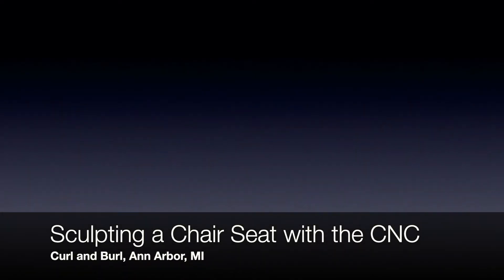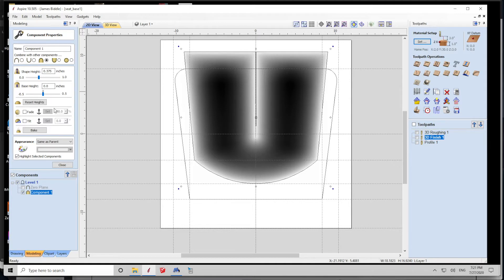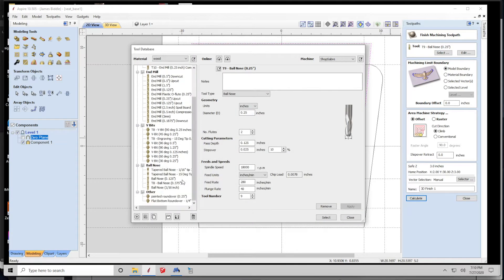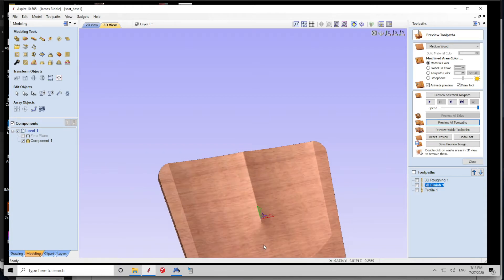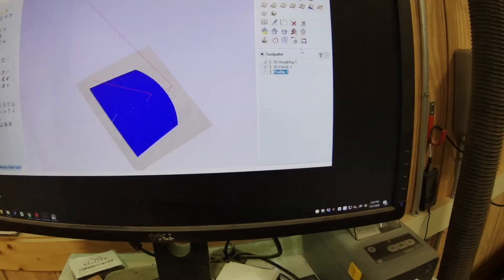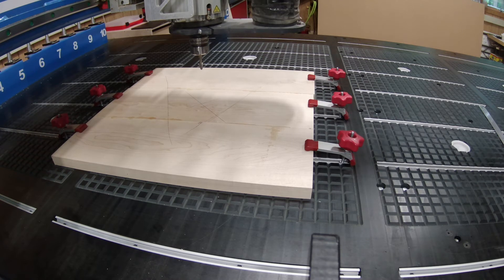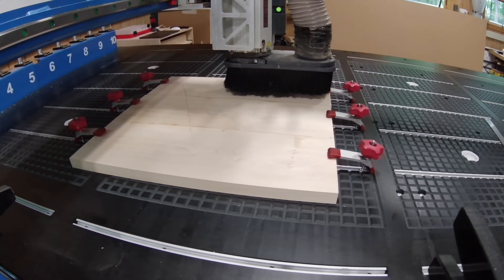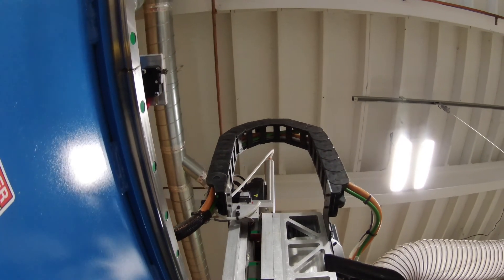Sculpting a Chair Seat with the CNC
in this video, we use the CNC to cut comfortable "butt pockets" in a maple slab to form a chair seat.